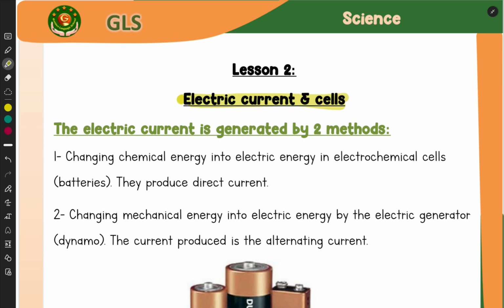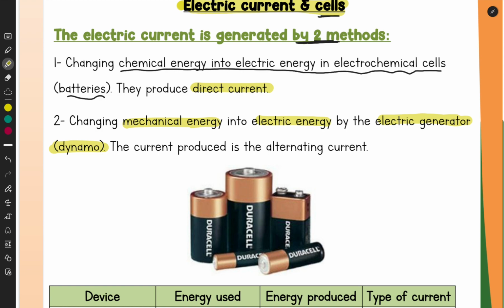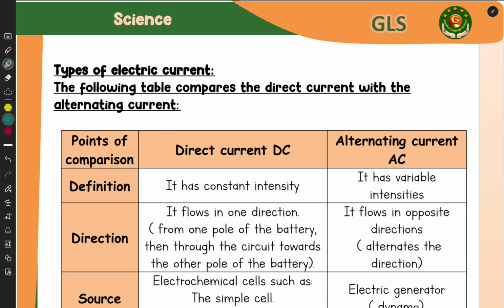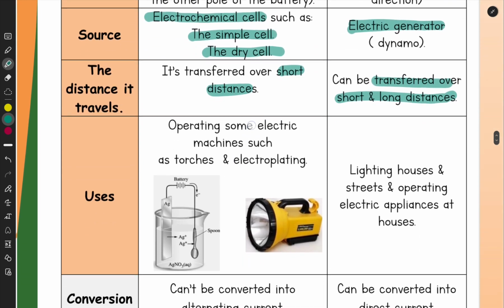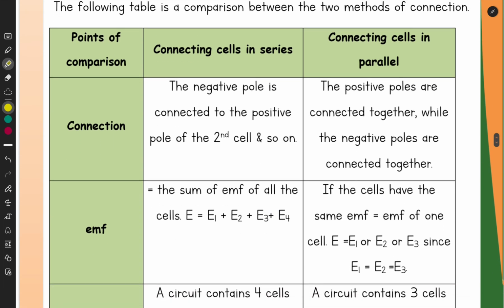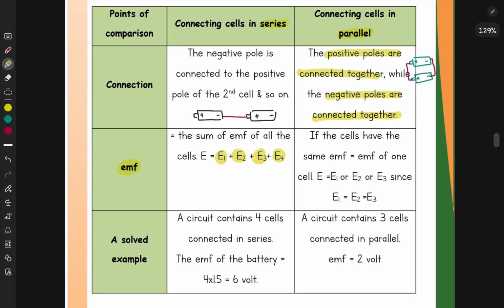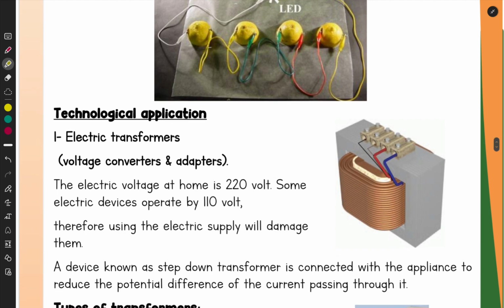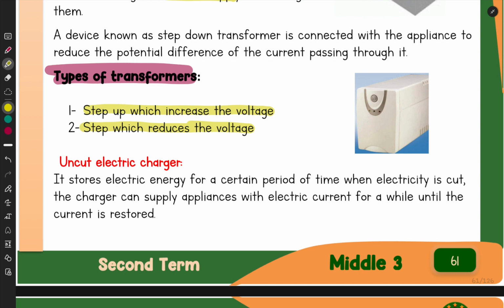unit 2 lesson 2